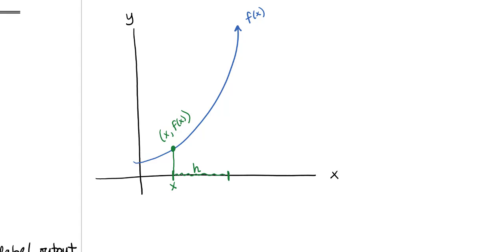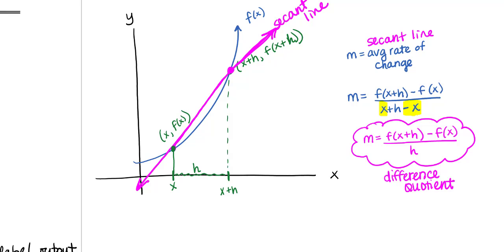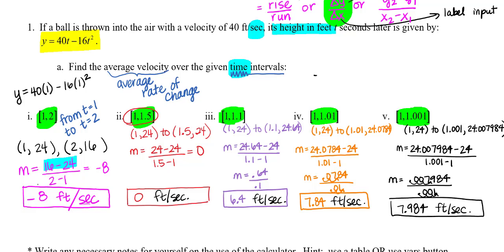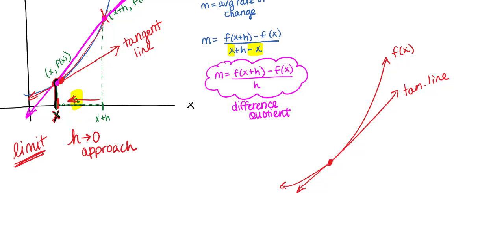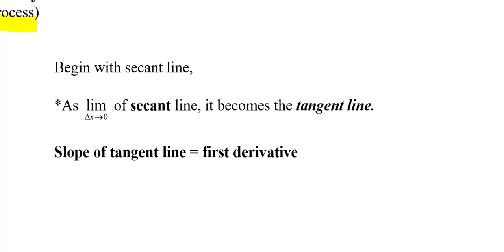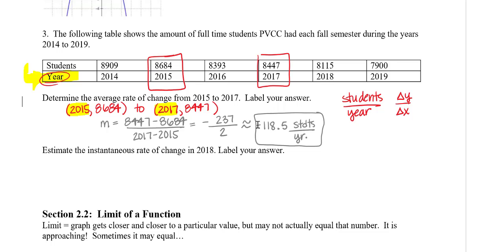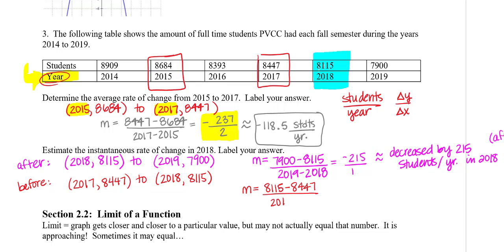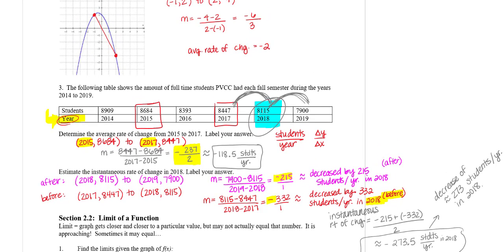MAT220 Section 2.1 Instantaneous Rate of Change and Tangent Line Problem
This video will introduce students to the link between average rate of change and instantaneous rate of change. The tangent line will be shown, as well as the difference quotient will be found using slope.